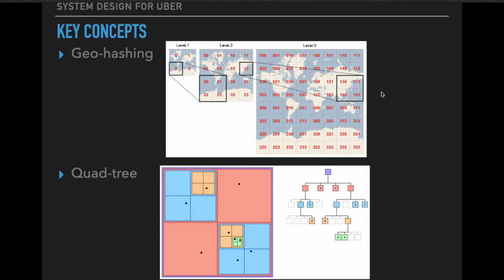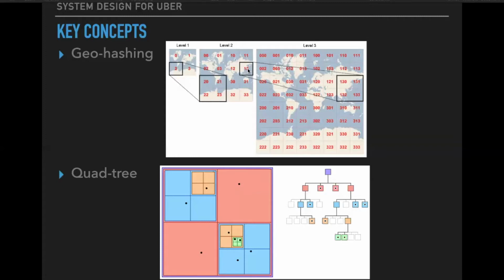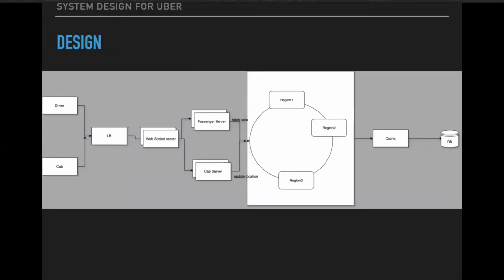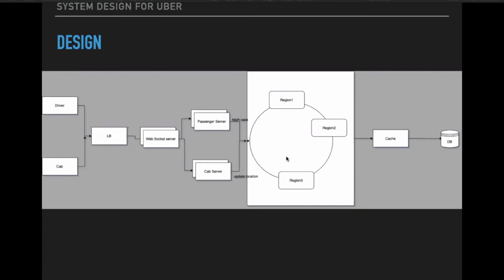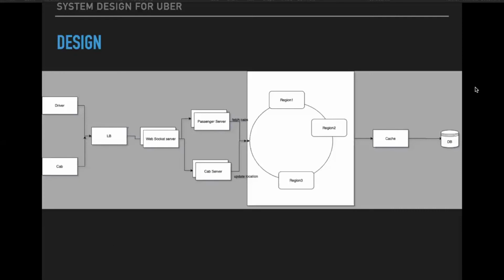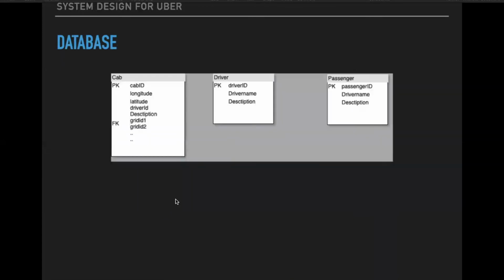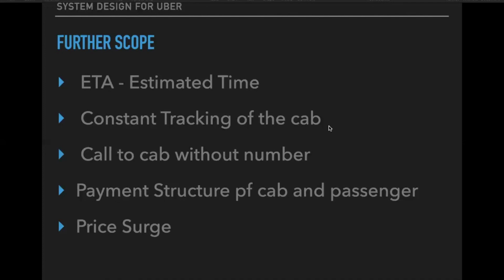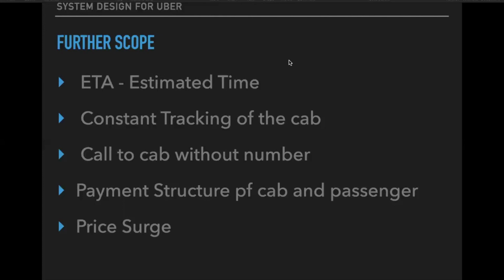System Design for Uber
This video discusses the System Design for Uber. This approach can be applied to any other location based service design because foundation principles remain same.